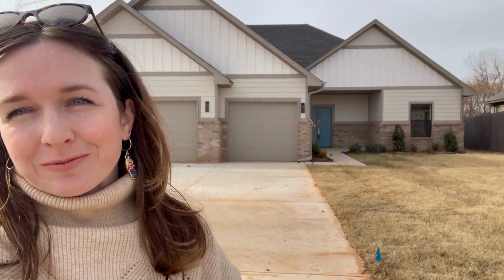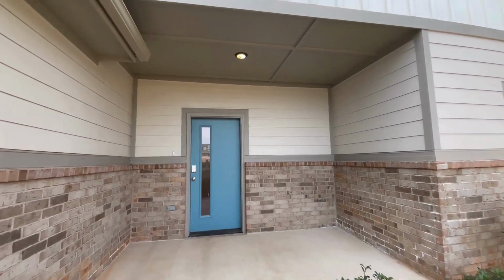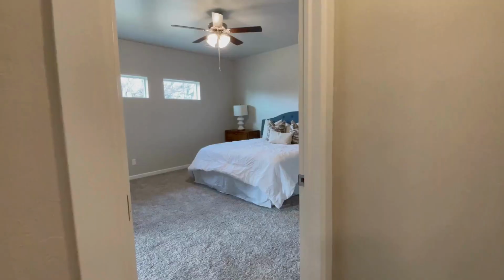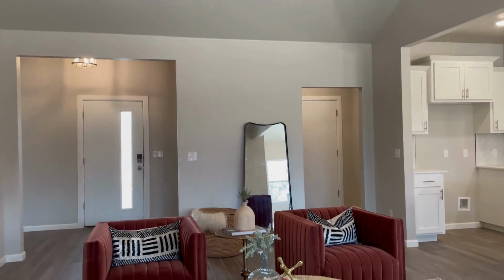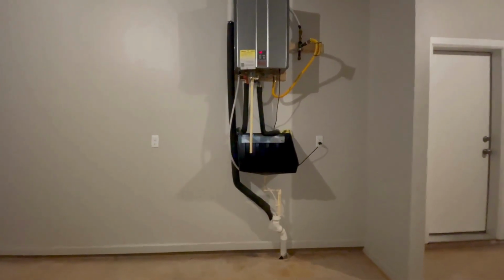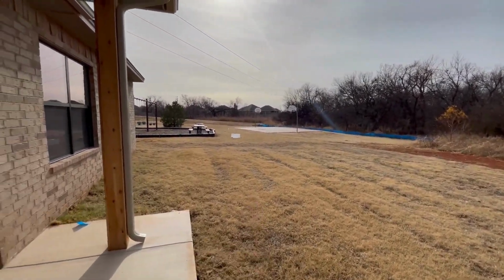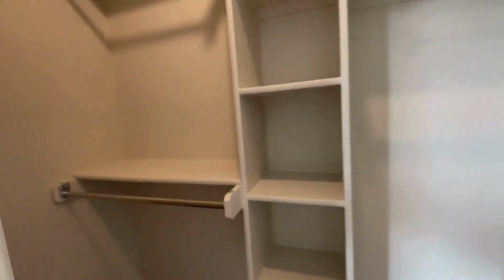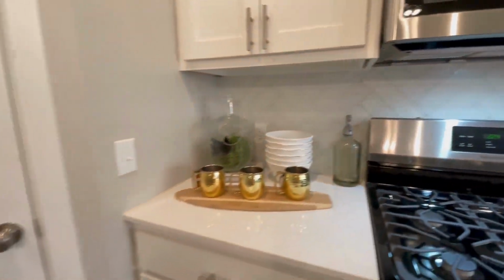What $350K Will Buy You in Yukon | Oklahoma | Louie Floor Plan Features Full Video Tour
You will love the open floor plan of this plan. The Louie offers 4 bedrooms and 2 bathrooms. The large island in the kitchen makes entertaining a blast. With a three car garage, you have ample storage and space for an in ground shelter if you choose to have one installed. Give us a call today to take the next steps on your dream home!

At Two Structures Homes, we're passionate about crafting personalized homes that perfectly suit your lifestyle and aspirations. We build brand new homes in the Oklahoma City metro area, priced from $300,000 and up. Our homes are not just about square footage and price; they're about creating a space that reflects your unique taste and preferences.

✨Your Home, Your Way✨

We understand that every family is different, and that's why we take pride in offering a truly personalized homebuilding experience. From floor plan customizations to grout color selections, we'll work closely with you to ensure that your home is designed to meet your exact needs and desires.

📣Effortless Communication and Updates📣

Building a home can be an exciting yet daunting process. That's why we've partnered with CoConstruct, an online portal that makes communication and selections a breeze. Your dedicated Community Manager will provide you with weekly updates throughout the entire build process, keeping you informed and involved every step of the way.

🌎Unparalleled Energy Efficiency🌎

As the most energy efficient builder in our price range, we're committed to helping you save money on your utility bills while reducing your environmental impact. Our homes feature a range of energy-saving features, including tankless hot water heaters, post-tension foundations, 2x6 exterior walls, and radiant barrier decking.

💎Your Dream Home Awaits💎

We'll guide you through the process of creating your dream home, from initial design to final construction. Let us help you turn your vision into reality.

👨🏻‍💼 New Home Owner, Let's talk about working together 👩🏻‍💼